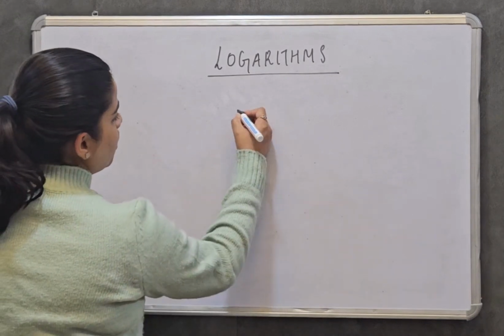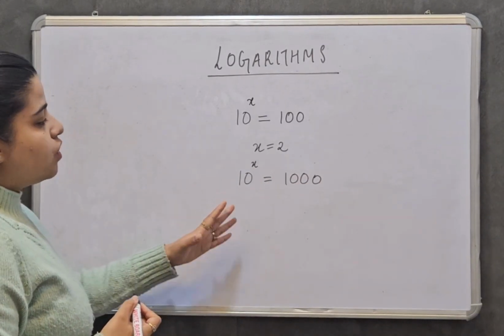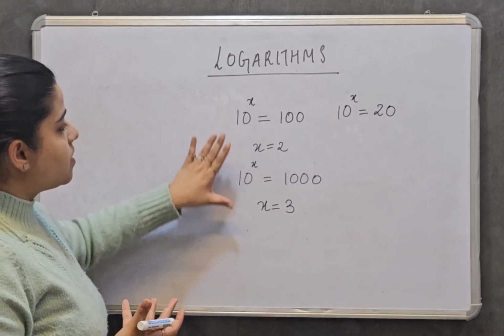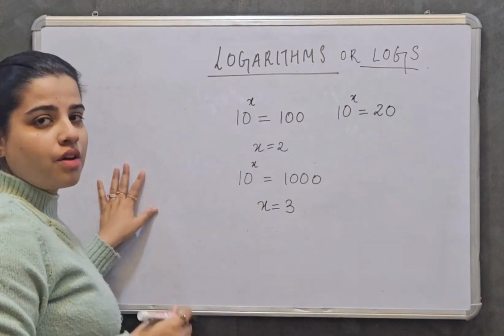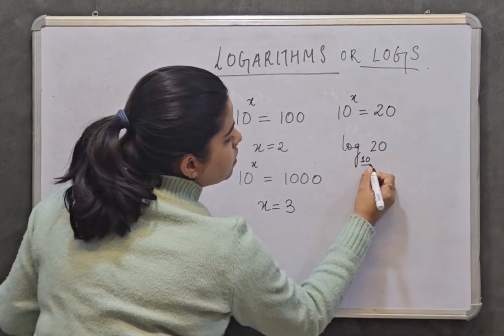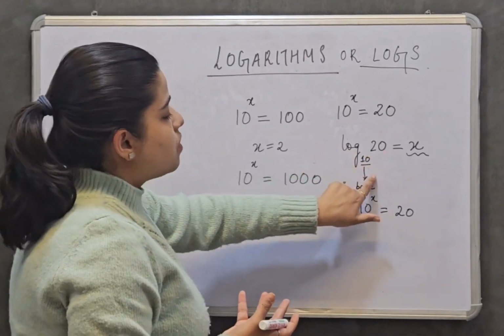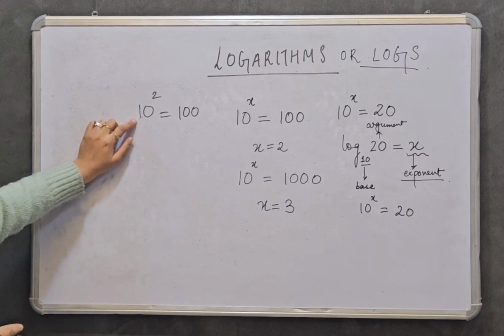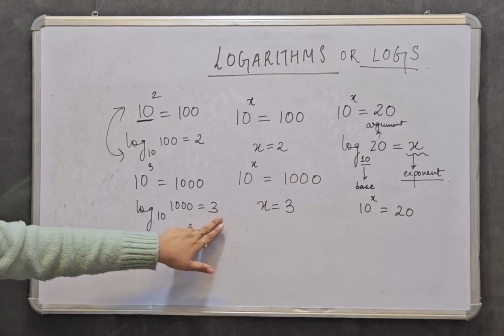What are Logarithms? | IGCSE Additional Maths ( 0606) | Step-by-Step Guide!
Tired of struggling with logarithms? This video breaks down logarithms in a clear and concise way, making them easy to understand, even if you're new to the concept.

This video is perfect for:
IGCSE Cambridge Mathematics students preparing for their exams.
Anyone who wants to learn about logarithms in a straightforward manner.

Key takeaways:
Master the fundamental concepts of logarithms.
Gain confidence in solving logarithmic problems.
Improve your overall understanding of mathematics.